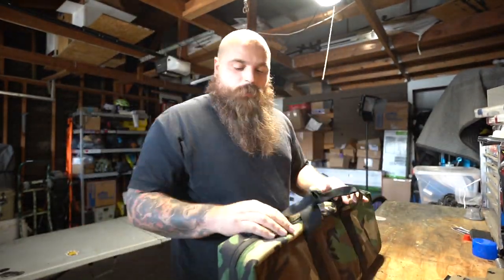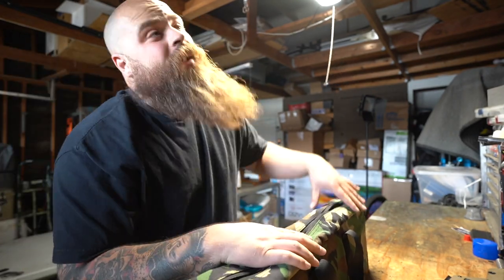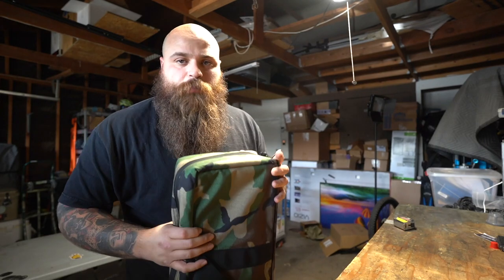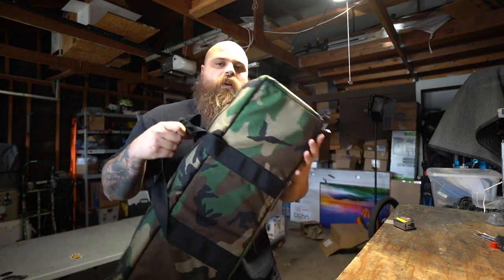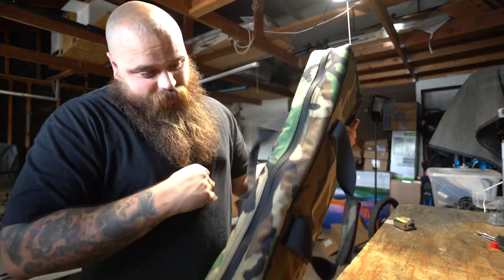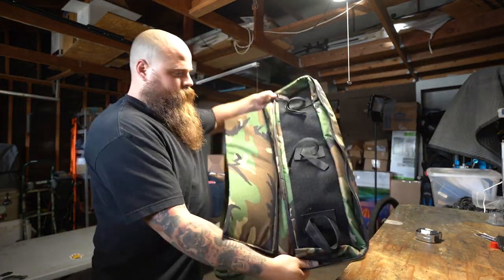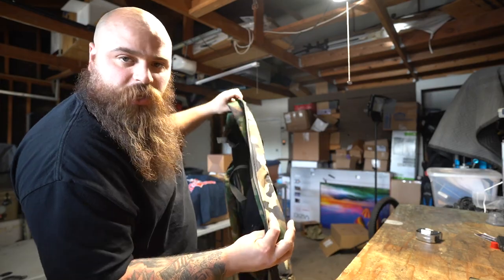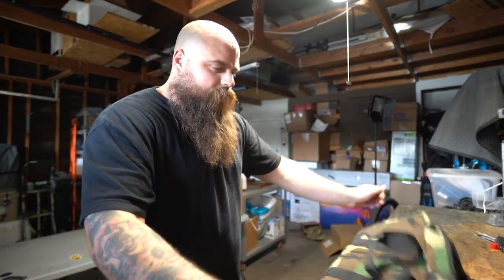Superior Defense - Trash Bag - Overview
If you are here then you know what this bag is, if you are here and somehow dont know what it is. This is an overview of the Superior Defense Trash Bag .  this bag is made by (me) superior defense and is designed to be used with everything that fits in it 27" and under. Take a look and let me know how you feel about the bag.